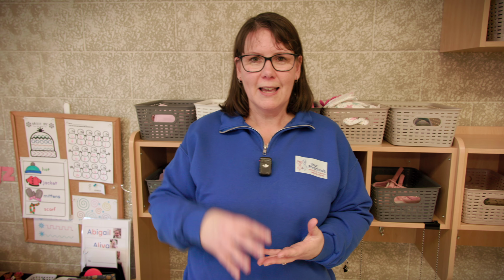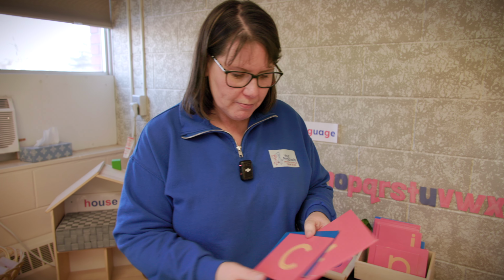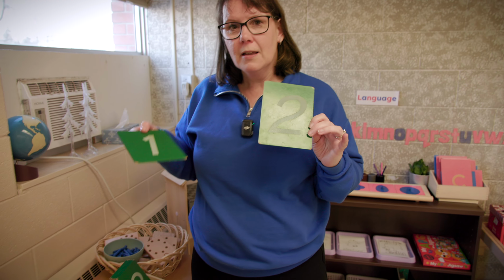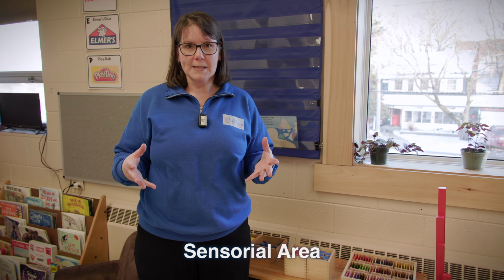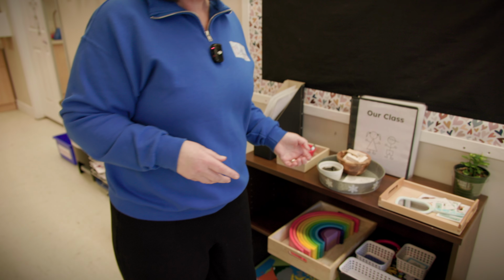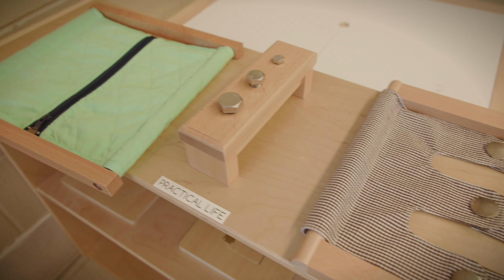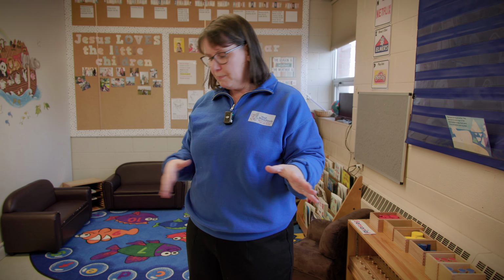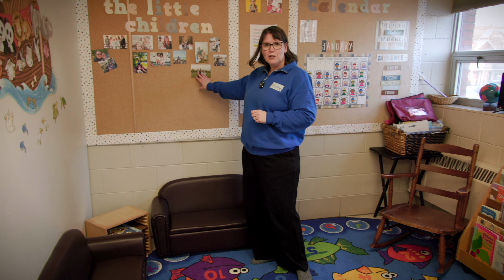Dunnville Casa Two Tour — Your Preschools, Inc.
Take a look at what happens in our Casa 2 room at our Dunnville school!

Your Preschools, Inc., a Montessori program incorporated in the Niagara region of Ontario, includes Smithville Christian Preschool, Dunnville Christian Preschool, Grassie Christian Preschool, Spring Creek Christian Preschool, and Vineland Christian Preschool.

0:00 Intro
0:41 A typical day
1:33 Language Area
2:46 Math Area
4:18 Sensorial Area
5:01 Cultural Area
6:01 Practical Life Area
9:03 Other classroom areas
9:40 Extro